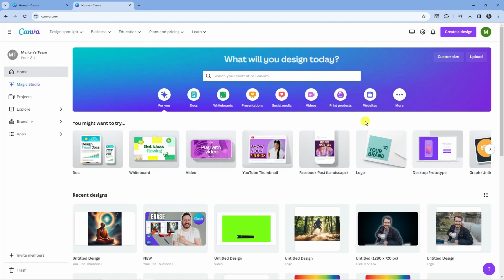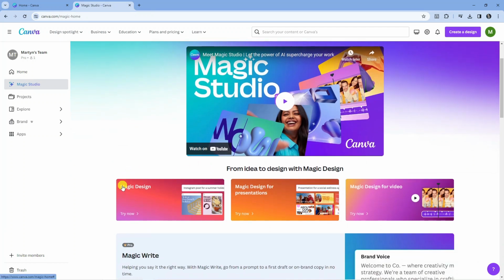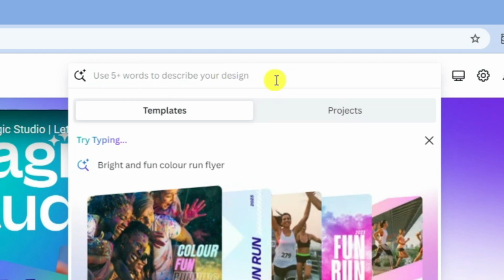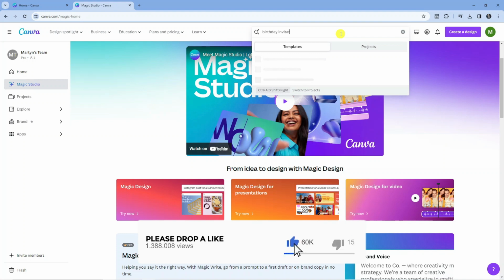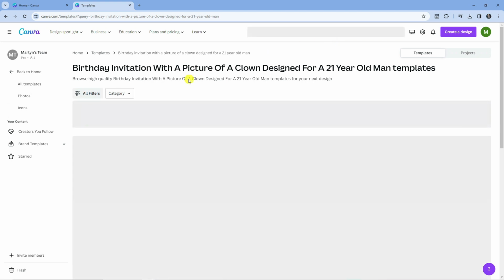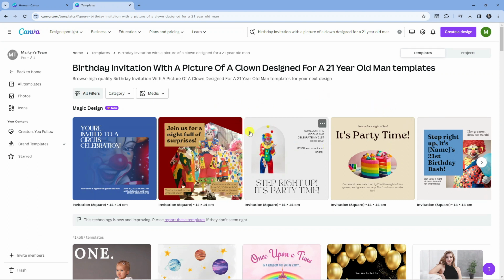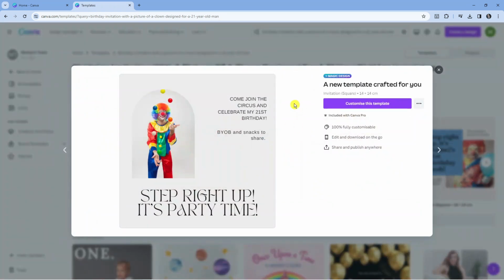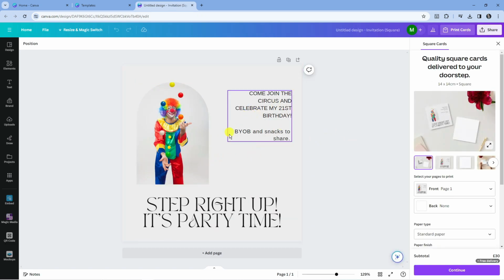How To Use Magic Design Canva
In this tutorial, learn how to unleash the magic of Canva's design tools to create stunning graphics and visuals effortlessly. Discover tips and tricks to make your designs stand out and captivate your audience. Watch now and elevate your design game with Canva's magic touch!

 ✨Recommended VPN: ✨

Thanks!